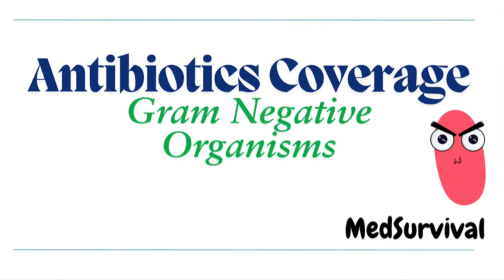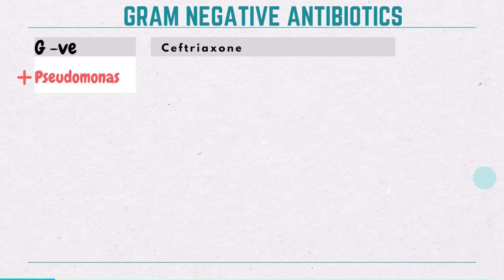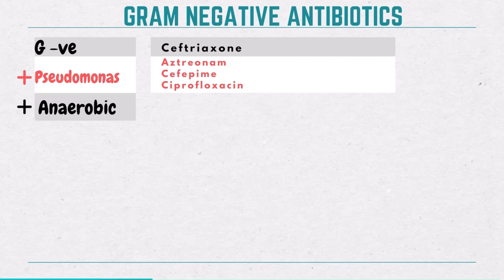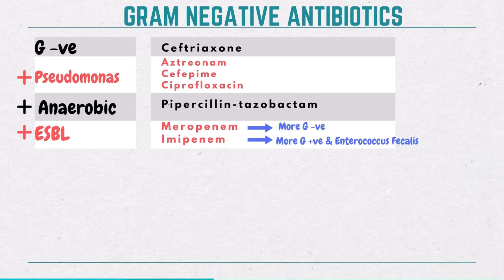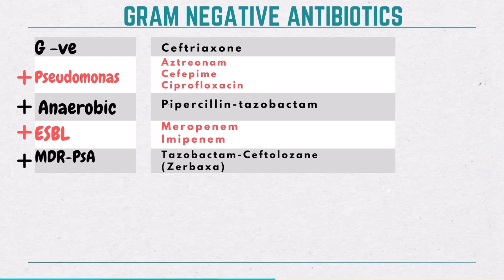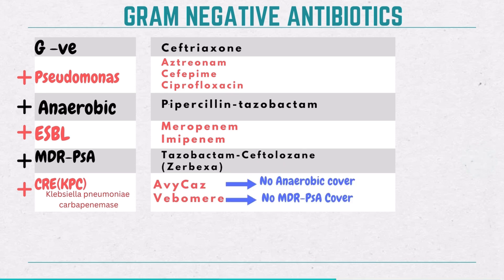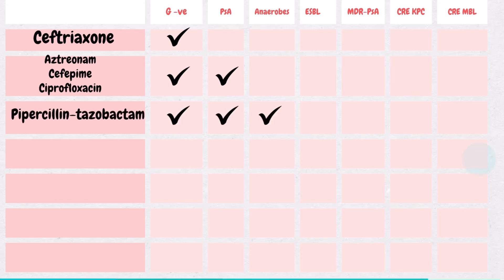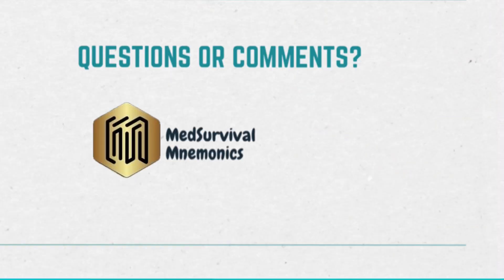Antibiotics For Gram-Negative Infections: MNEMONIC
In this video, we break down antibiotics for Gram-negative organisms in a simple, step-by-step guide. From narrow-spectrum drugs like Ceftriaxone to the big guns for multi-drug-resistant (MDR) bacteria, we’ve got you covered!

You’ll learn about:
 • Antibiotics for Gram-negative bacteria
 • Coverage for Pseudomonas, ESBL, and CRE
 • Choosing the right drugs for anaerobes
 • The difference between Meropenem, Imipenem, and Ertapenem
 • Advanced antibiotics for MDR Pseudomonas and MBL-producing CRE

Make learning fun, fast, and effective—perfect for med students, residents, and healthcare professionals!

00:00 Introduction
00:26 Narrow to Broad Spectrum Gram Negative Antibiotics
03:10 Antibiotics Summary Table